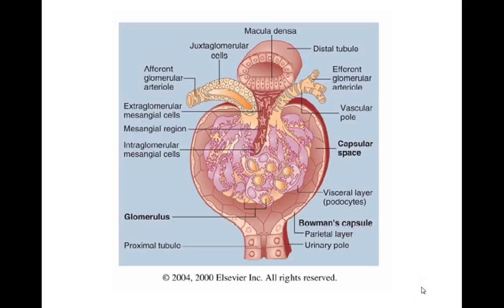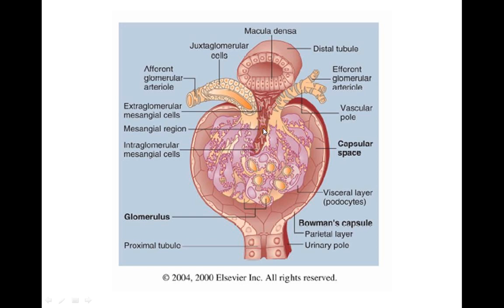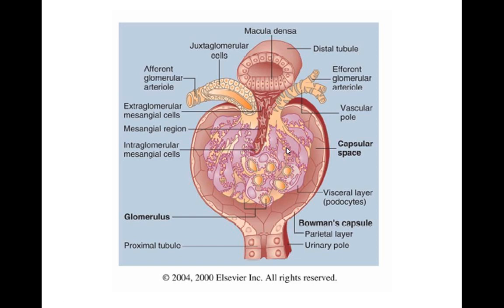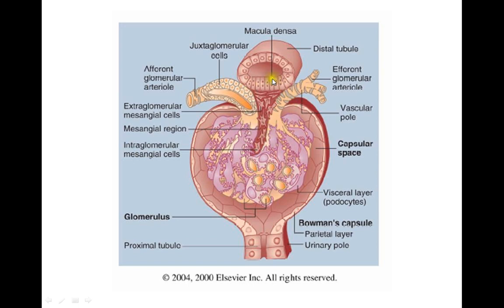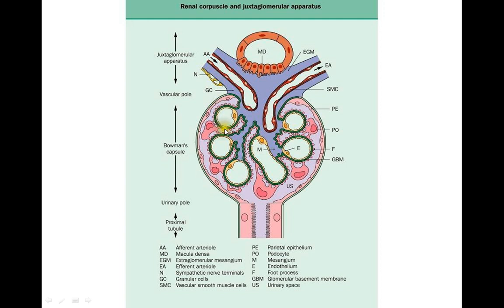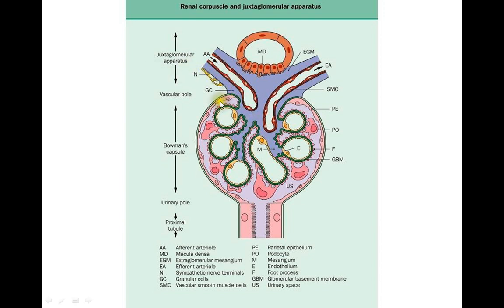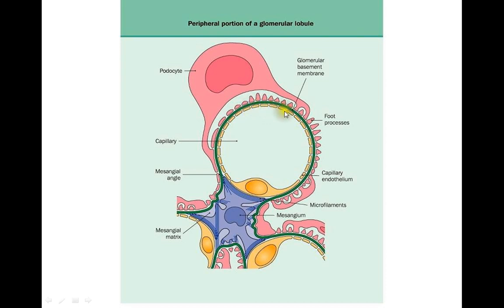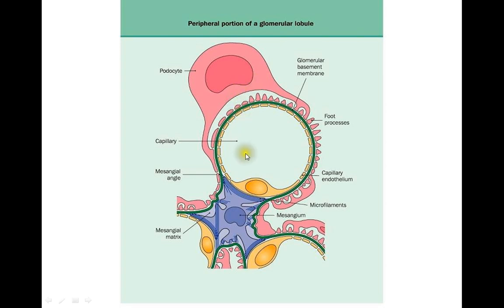All things about kidney for medical students -Session 4 -Glomerular structure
The glomerular structure is described in more detail.